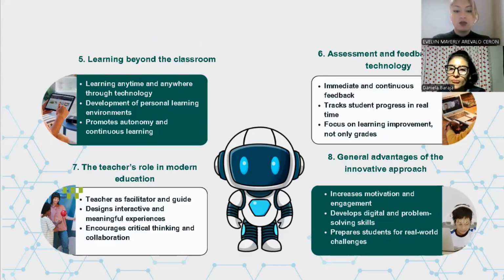MATERIALS AND ENVIRONMENTS